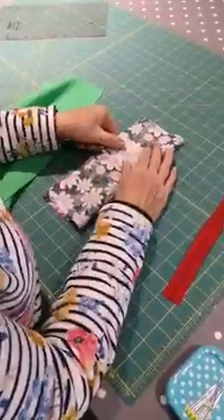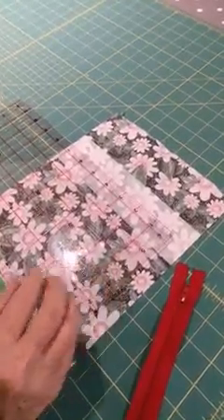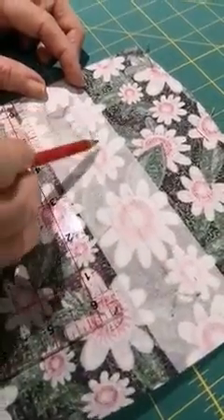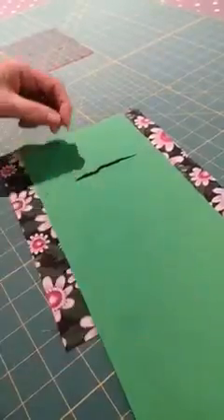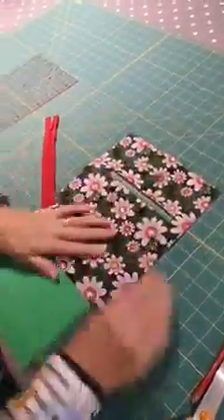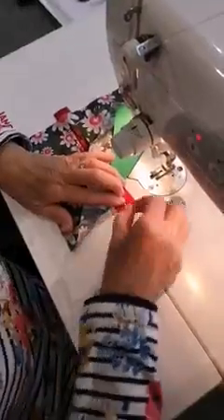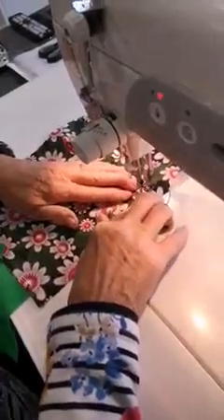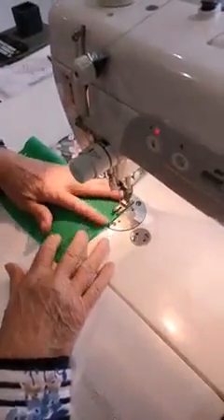How to insert a zipped pocket inside the lining of a bag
This tutorial is so useful for putting extra pockets in to bags and can be made to any size.